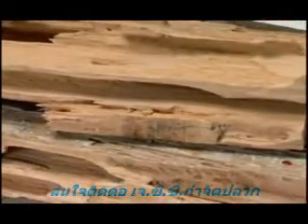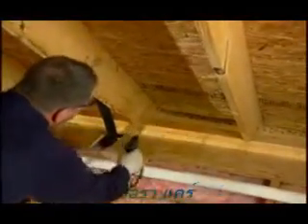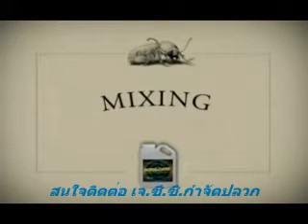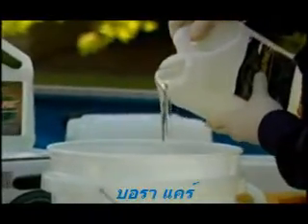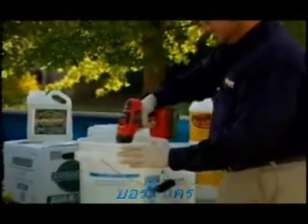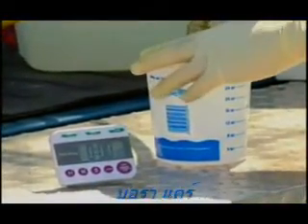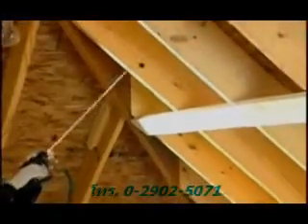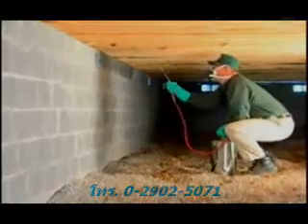บอรา แคร์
เจ.ซี.ซี.อัพโหลด บอรา แคร์ ขึ้นเพื่อให้เป็นประโยชน์กับลูกค้าของเว็บไซต์ jcc2u.com ในการรับทราบเนื้อหาข้อมูลของ บอรา แคร์ ว่ามีประสิทธิภาพ หรือ ระบบการทำงานเช่นไร